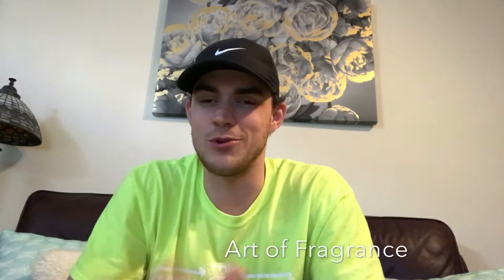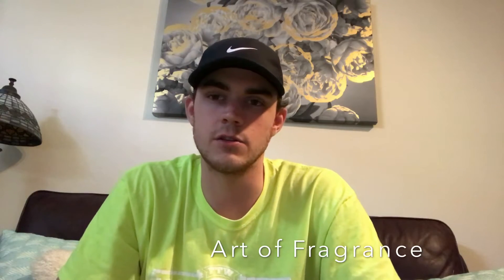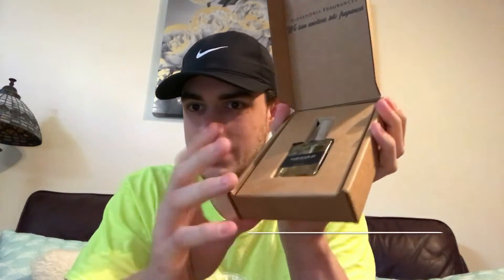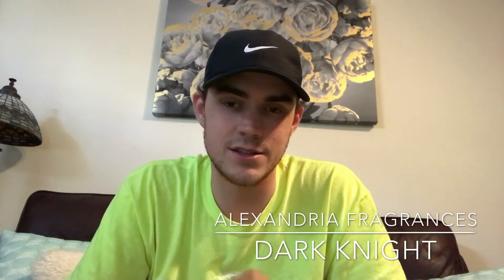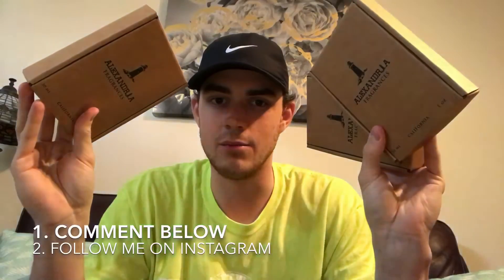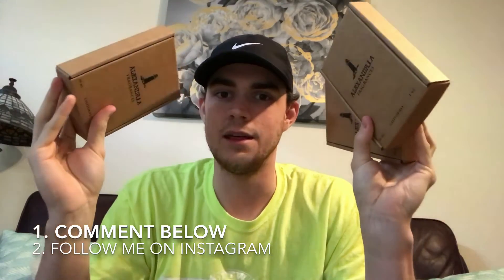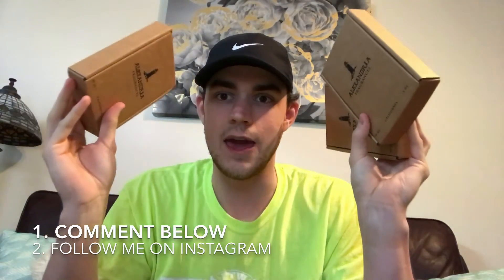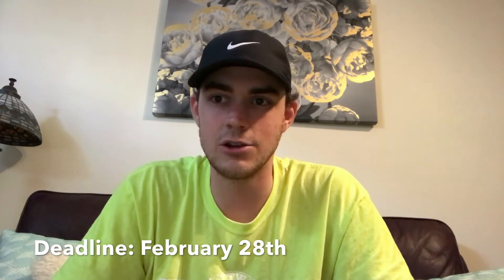Alexandria Fragrances Giveaway | Art of Fragrance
How to enter:
1. Comment on this video telling me which one you would like to win!

Winners selected on February 28th

🔥 Art of Fragrance Networking 🔥